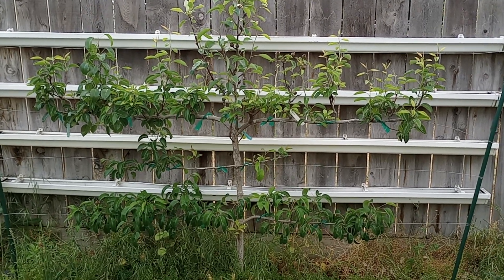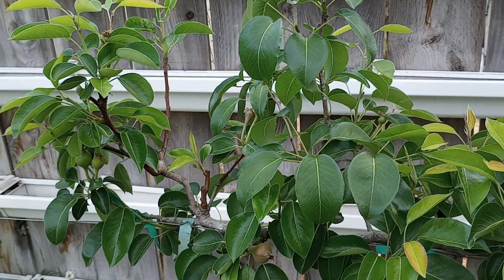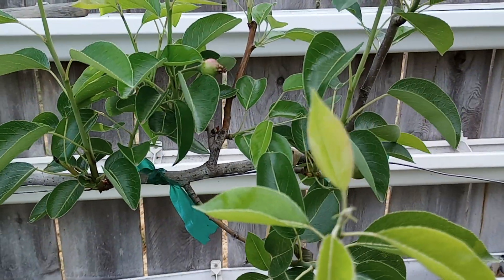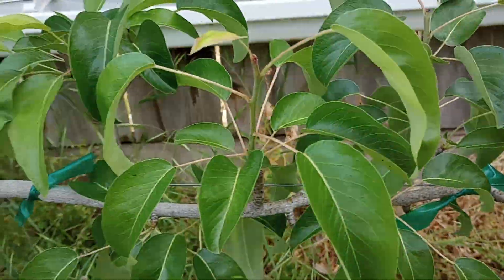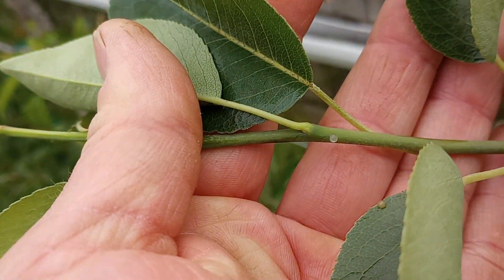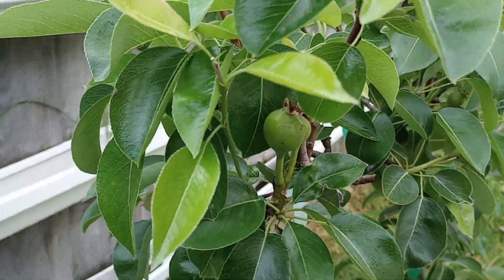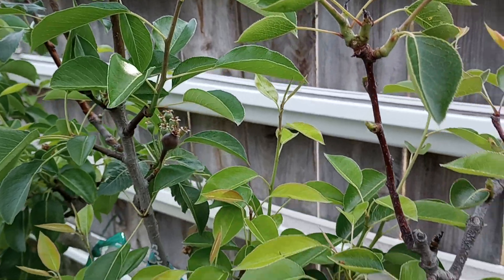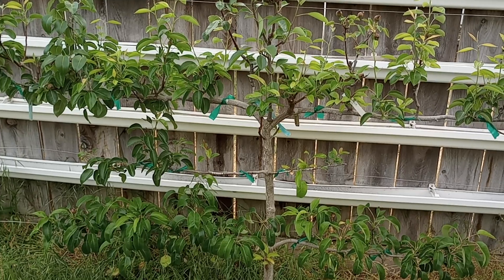Can pear trees grow in the California central valley?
multigrafted 10 in 1 espalier pear tree growing in Modesto California z9b. Anjou, Bartlett, Comice, Shipova, Maxie, Summer Blood Birne, Verblau, Magness, Beurre Superfin and Seckel.